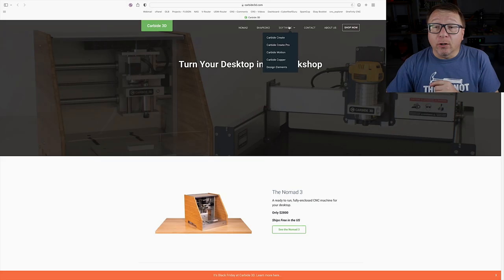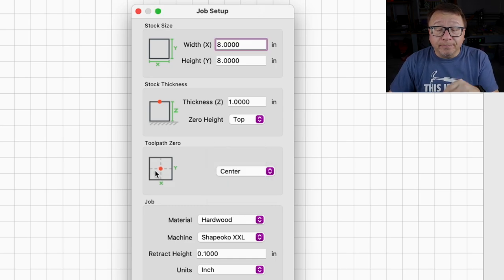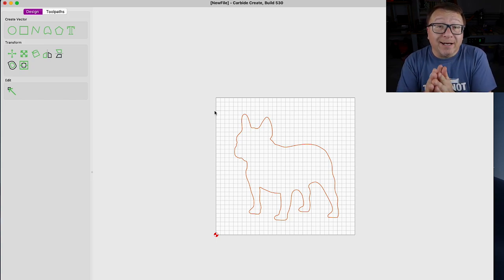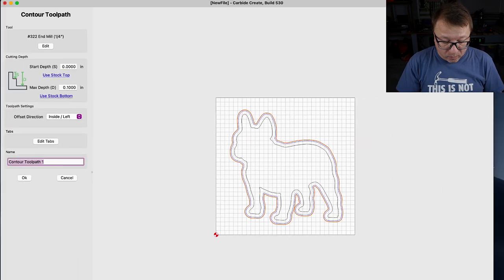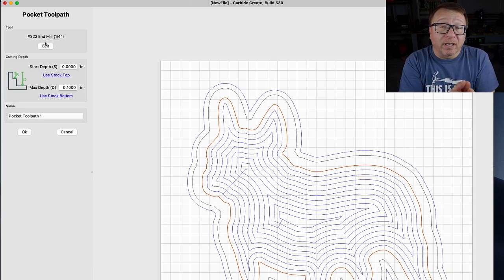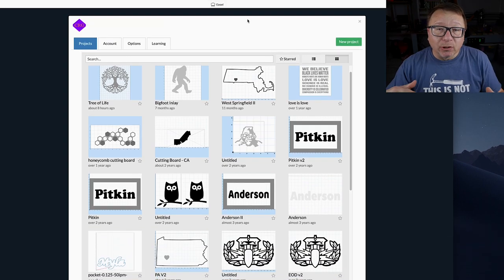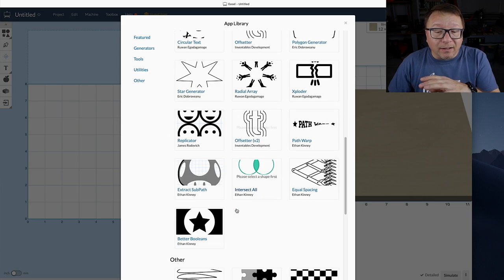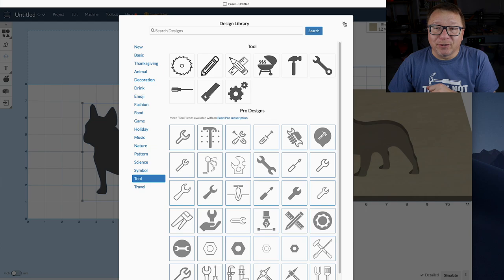Two easy to use CNC software for beginners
Quick tutorial of Carbide Create and Inventables Easel for new CNC users.

0:00 - Intro
0:47 - Carbide Create
09:33 - Inventables Easel
17:52 - Wrap Up
18:28 - BLOOPERS